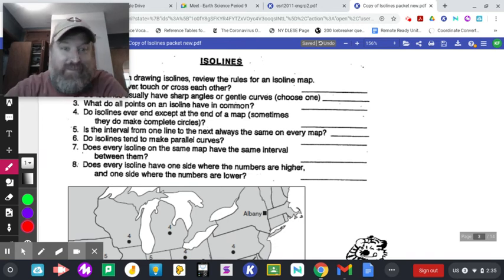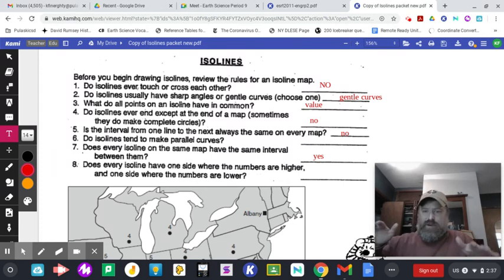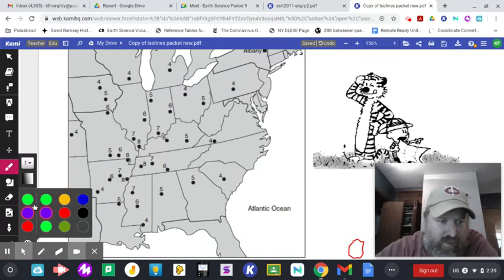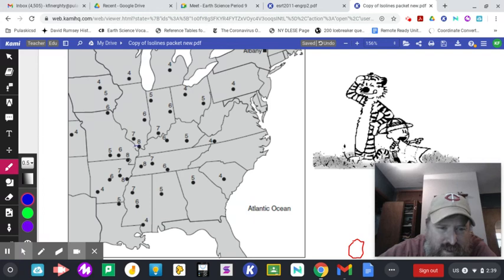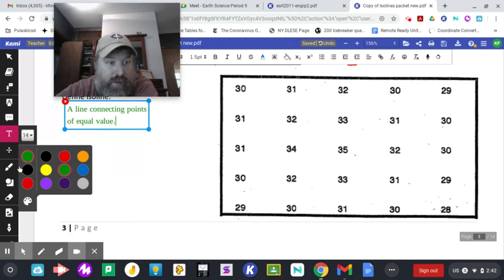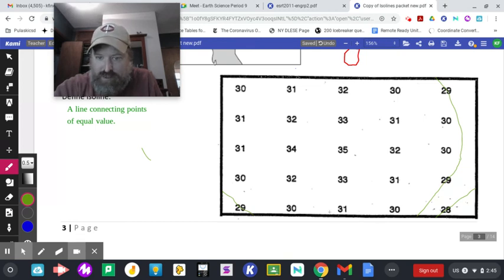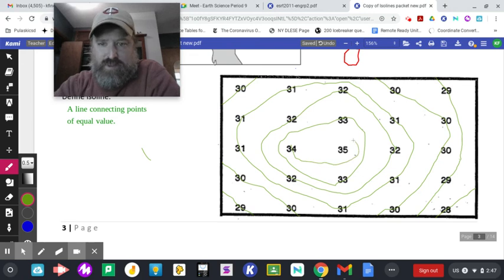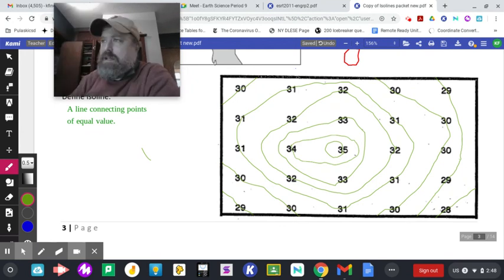Isolines Page 3